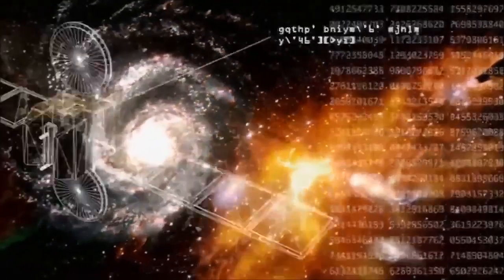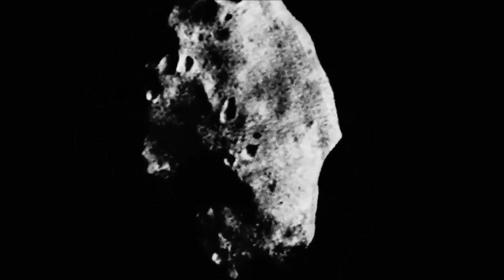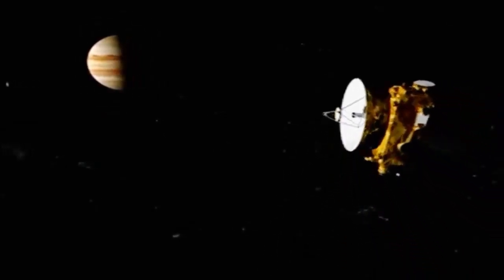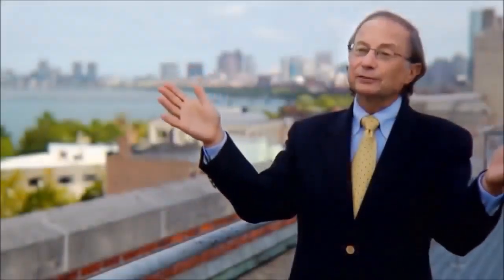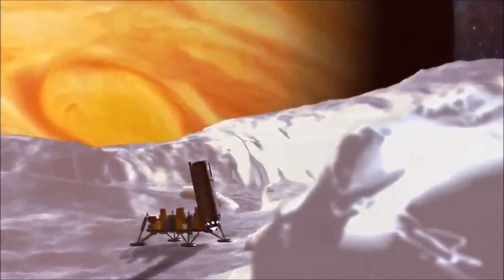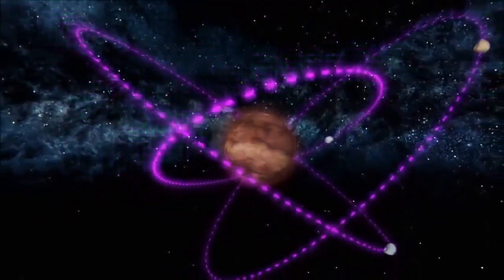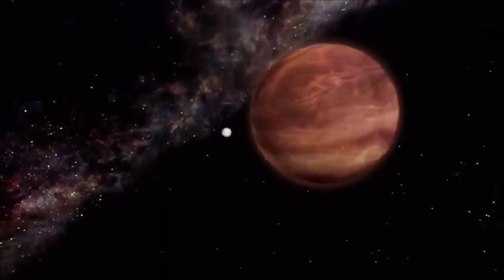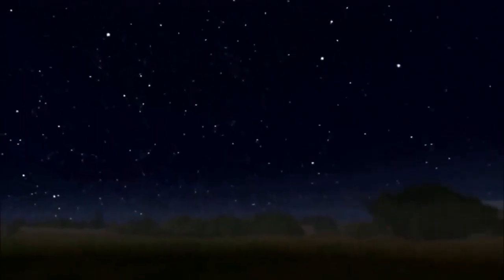Secrets Of The Moon - Full Documentary HD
-Welcome to LV-Document-

Secrets of the Moon were founded in 1995.[1] After their first two demos they released a split with the German band Lunar Aurora. Thrawn, who knew the band since the first demo tape, met them the first time in 1997 and played with their vocalist and guitarist sG in another band, joined Secrets of the Moon in 2000 or 2001.[2] Their debut Stronghold of the Inviolables was released in 2001 on LP only. It was rereleased on CD 2002 and 2010, the last re-release contains some bonus tracks of an unfinished album called Thelema Rising. In December 2001, Secrets of the Moon supported Godless North, Krieg and Inquisition on the North American Black Metal Invasion tour dates in Germany.[3]

LSK (Antaeus, Hell Militia, Vorkreist) got to know Secrets of the Moon during their tour with her band Antaeus and joined them when their former bass player in 2008.[2]

In 2012 the band recorded Seven Bells, aided by Thomas Gabriel Fischer (Triptykon) and V. Santura (Dark Fortress, Triptykon). The album featured guest appearances by Ulf Theodor Schwadorf (The Vision Bleak, Empyrium), Kvohst (Dødheimsgard, Code, Hexvessel) and Morten Gass (Bohren & der Club of Gore).[1] The band gave no interviews related to the album, refused to promote it and did not want their label to pay for advertising, because they did not want any "bought success". Their first interview since the release was given to German Rock Hard in 2013.